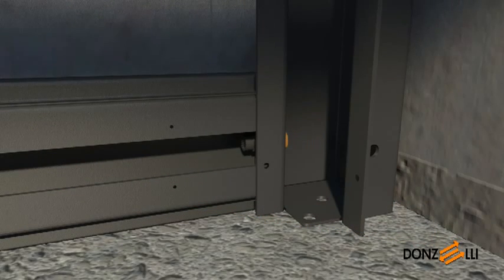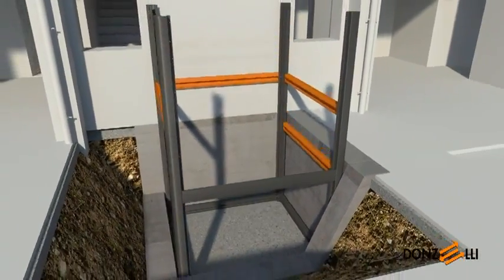התקנת מעלית ביתי באמצעות פיר פלדה של Donzelli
סרטון זה מדגים פיר פלדה של חברת Donzelli האיטלקית המתאים להתקנת מעליות חיצוניות ופנימיות בבתים.

חברת Donzelli מיוצגת בישראת ע"י חברת אמבר דומוס בע"מ.

חברת אמבר דומוס מייבאת ומשווקת את המערכות הבאות:

מעלונים מעליות ביתיות
מעלוני משטח אנכיים בורגיים
אנכונים מעלוני משטח משווי גובה
מעליות נוסעים
מעליות משא הידראוליות
מעליות מטבח שרות ומשא חשמליות
פירי אלומיניום ומתכת למעלונים ומעליות